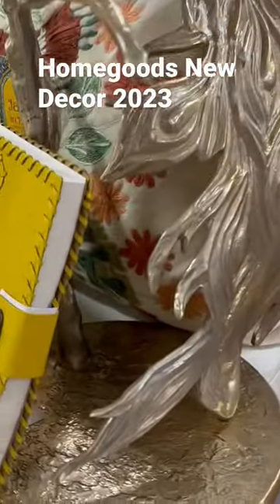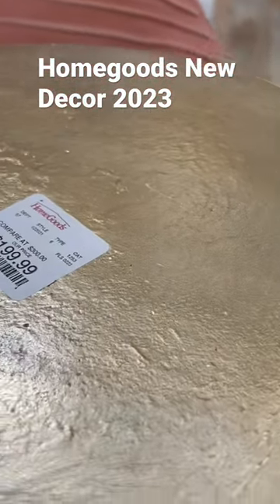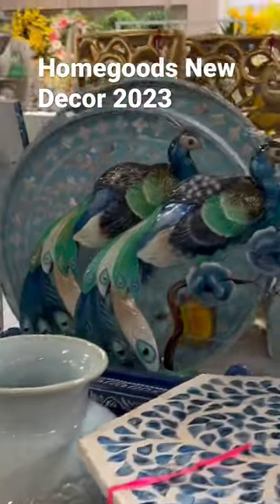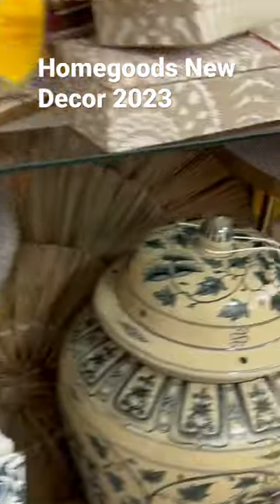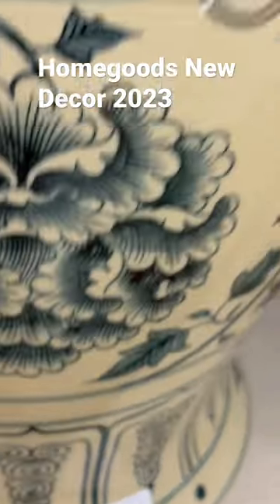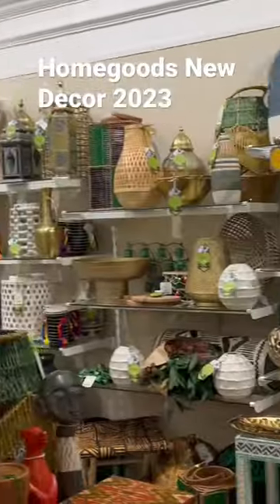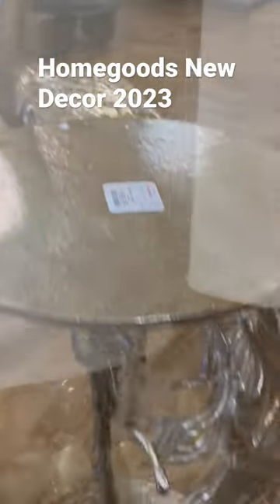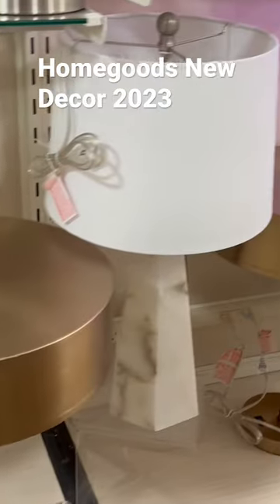WATCH THIS!! HOMEGOODS Home Decor 2023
Homegoods New Home Decor 2023 | Shop With Me At Homegoods | Home Decor.
I was at Homegoods to see what's new they have in store for us and I was so surprised that they have a lot of beautiful and rare finds decor pieces. I love this store so much that I can stay here for 8 hrs if I can.